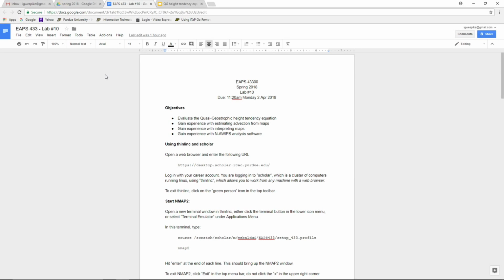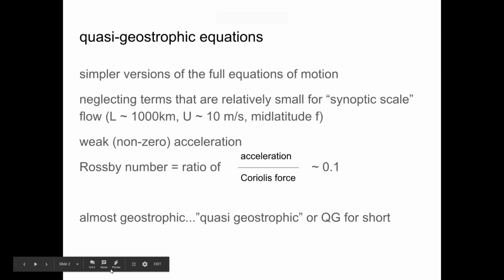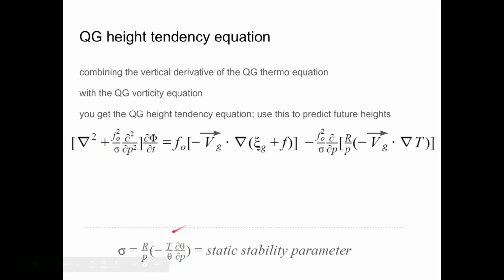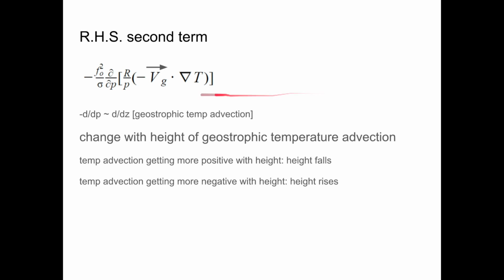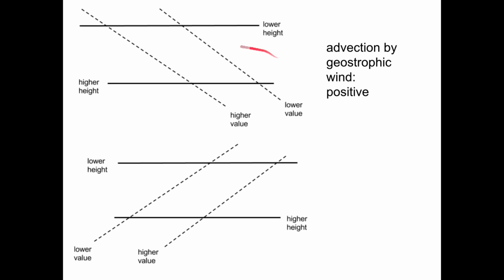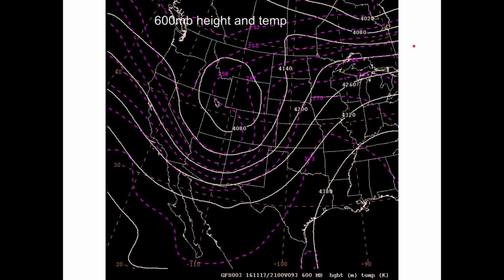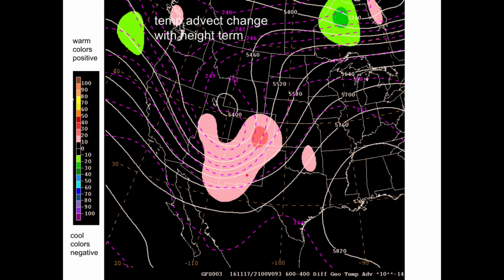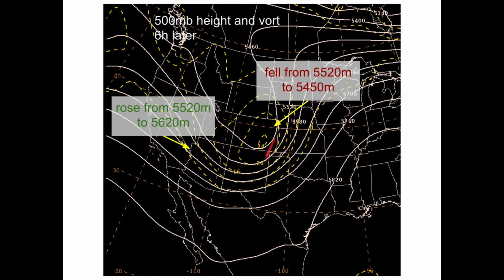EAPS433 Lab 10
QG height tendency eqn